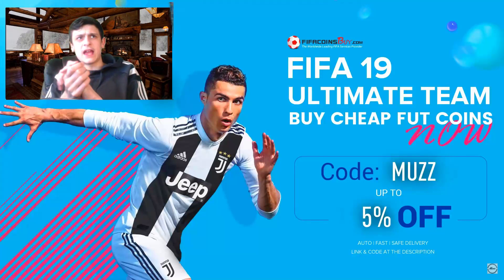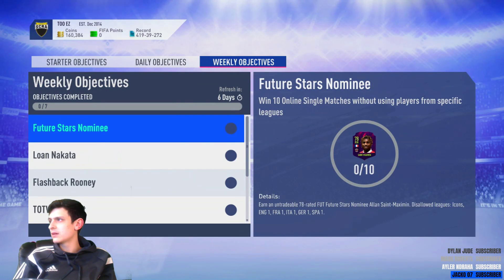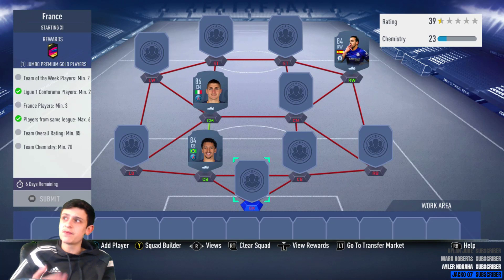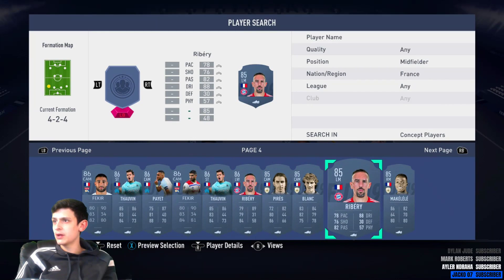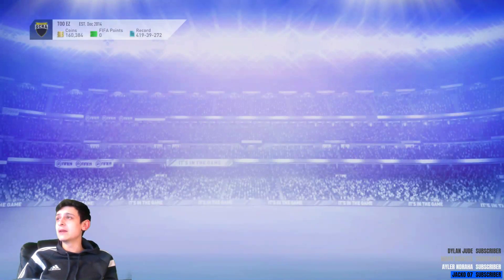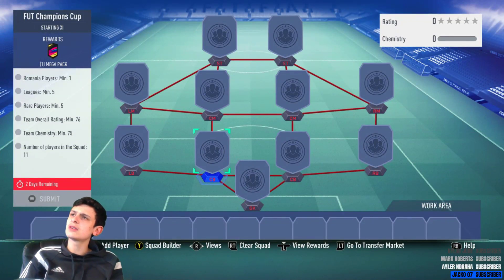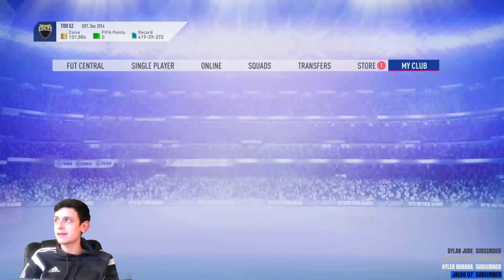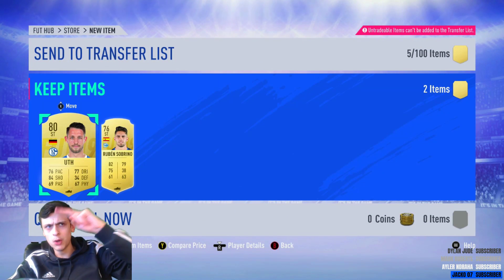FUTURE STARS SAINT-MAXIMIN!! (CHEAPEST METHOD) FIFA 19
-XBOX Gamertag: SN Muzz
-Second Channel: MuzzProductions